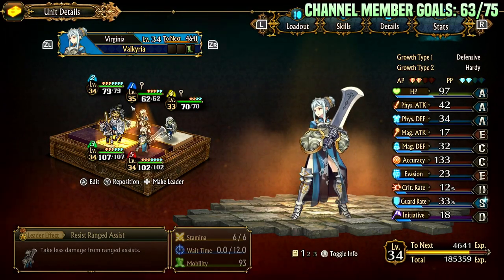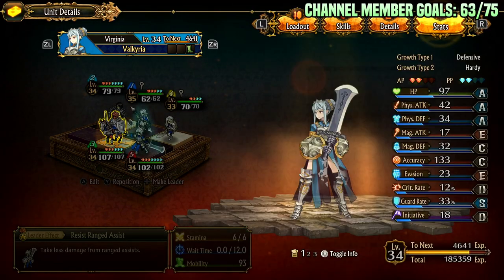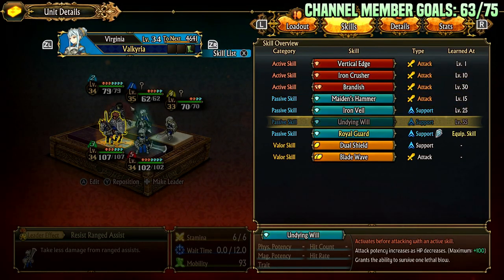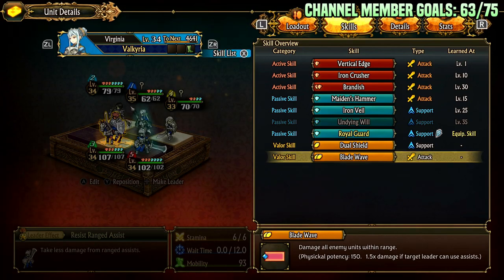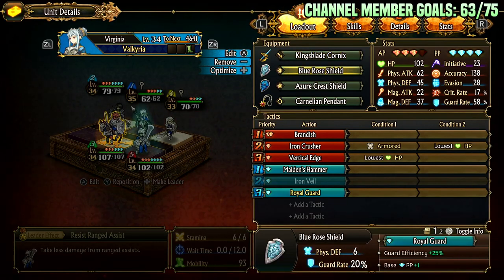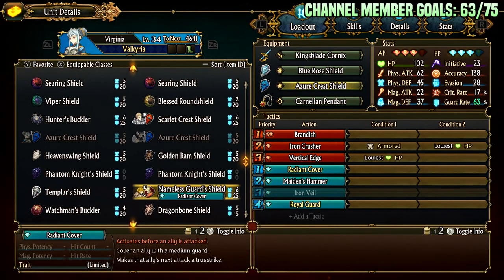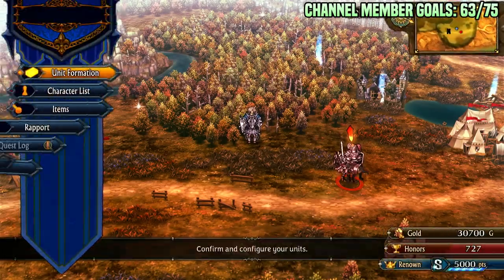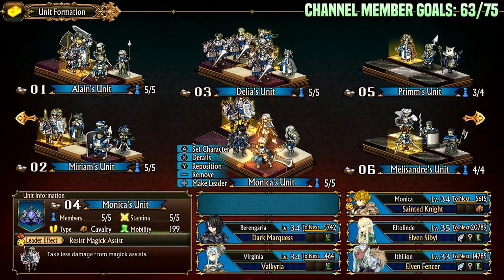VIRGINIA GUIDE! True Zenoiran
Virginia is a main tank that is not armored. She can hard counter flyers and armored as well as tank a lot of physical damage innately.